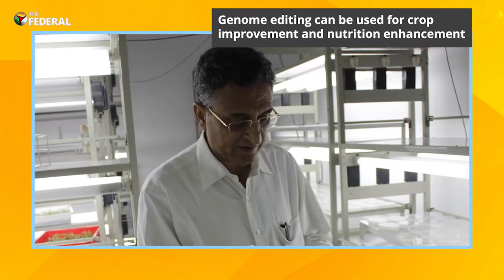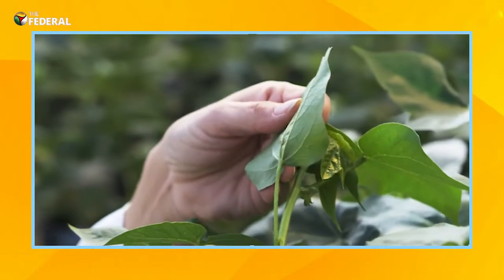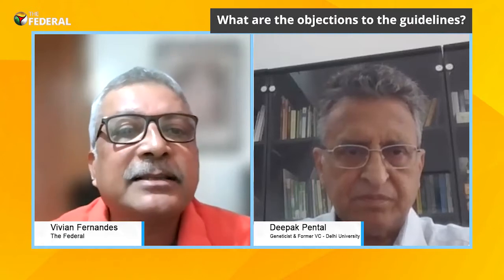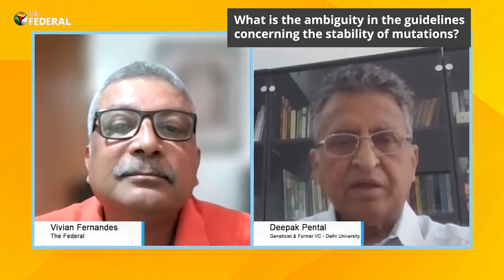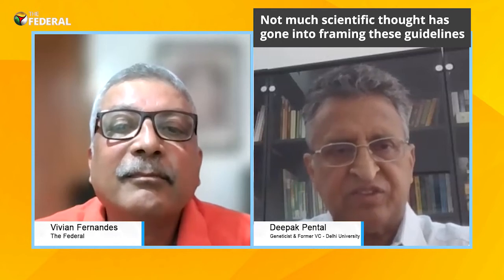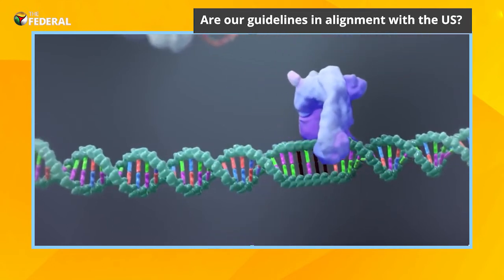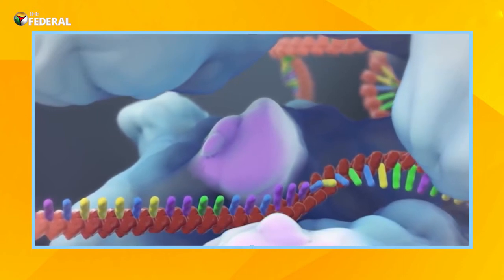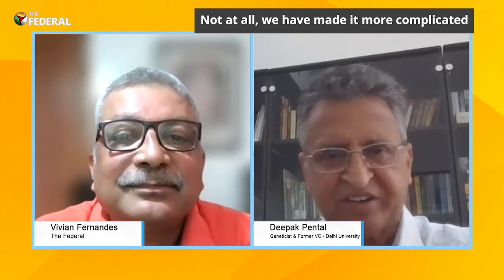New Genome-Editing Guidelines Ambiguous, Unhelpful: Geneticist Deepak Pental | The Federal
Geneticist and former Delhi University Vice-Chancellor, Deepak Pental finds the new genome editing guidelines restrictive and not facilitative. In a Zoom interview with Vivian Fernandes, he called the guidelines released on Tuesday 17 May as “ambiguous,’ and not “crisp and clear.” Consequently, the bio-safety committee of an institution — a seed company, university or research organisation — will not be able to decide when they should allow a developer working with genome-editing tools to move their plants from containment to the open fields. The committees might become too cautious keep seeking more and more data from the developer, tiring them in the process and retarding the work of crop improvement. The scientific experts who prepared the guidelines have gone against the spirit of the Ministry’s of Environment’s office memorandum issued at 30 March, Pental says. That memo had exempted genome-edited plants free of exogenous DNA from biosafety assessment applicable to genetically engineered organisms. The guidelines should have been aligned with those of major food producing nations like the United States, Canada and Argentina. Even Japan, which has a restrictive regime for GM crops, has released genome-edited material, Pental says. The guidelines will bog down the developer and will not help in improving cropa quickly for higher yields, better resilience to climate-related stresses and enhanced nutrition.

Genome-editing is a technique where DNA is snipped using enzymes delivered by bacteria to silence undesirable genes or insert genes to imbue plants with new traits. Genes with new traits can come from the same species or from other species. The technique is more precise in creating mutations in plants than inducing the mutations with chemicals or radiation (X-rays and Gamma rays).

To give an example, in 2019, a team of scientists from Texas A&M University silenced the gene that produces gossypol in cotton. Gossypol makes cottonseed inedible for humans and animals but wards of insects. The gene was silenced only in the seed and not in the rest of the plant. As the result, the seed could be eaten like chickpea (chana), news wire Reuters reported. The US Food and Drug Administration approved it in October 2019.

Products of equivalent risk profile must be treated equally. The regulation and risk assessment as per this principle for genome edited changes in plants should be the same as for naturally occurring changes. In March 2018, the United States Department of Agriculture said it would not regulate plants developed with new breeding techniques including genome editing that could otherwise have been developed through traditional breeding techniques so long as they are not plant pests or developed using plant pests. Argentina has similar guidelines. Canada says it regulates products and not processes because there are many ways, including genome editing, to arrive at the same result. India as a large food producer should have aligned its regulations with those of these countries.

Pental has vast experience in the fields of plant genetics. He had led a team of Delhi University scientists that produced the mustard hybrid, DMH 11, using genetic modification or GM technology. The hybrid has higher yield than conventional mustards. Mustard is not easily amenable to hybridisation because it is self-pollinating. Pental used GM technology to make male sterile plants and was able to cross Indian and European mustards to produce plants with hybrid vigour. This is a more efficient technique than cytoplasmic male sterility technique. Though GEAC, the apex regulator for GM crops, recommended DMH 11 for commercial cultivation in May 2017, the government has not accepted its advice and has not allowed farmers to cultivate it.

Over-caution in regulating genetic modification technology has resulted in most research-based agribusinesses in India shutting down their agribiotechnology departments. No GM crop has been approved for cultivation other than Bt cotton in 2002. New variants of Bt cotton have not been permitted resulting in a resurgence of bollworm infestation.

Follow The Federal News here -

Download The Federal App here -